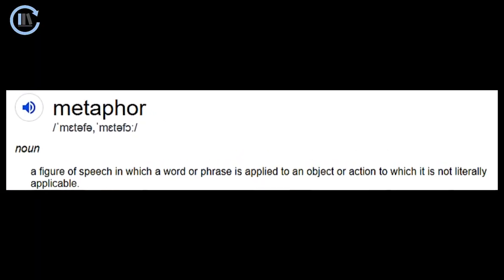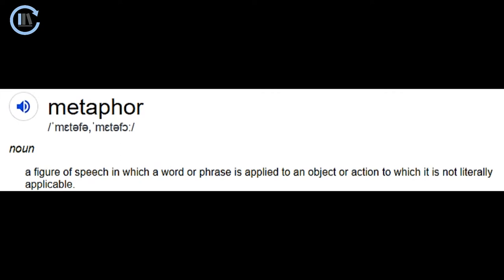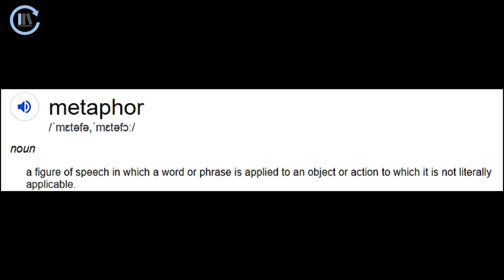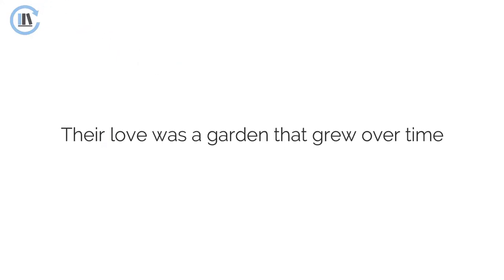Metaphors for a more sophisticated English | English with Aya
Hello everyone
This a "Vlog" style video about metaphors and how can we use them to improve our English, I hope you find it beneficial

Much peace